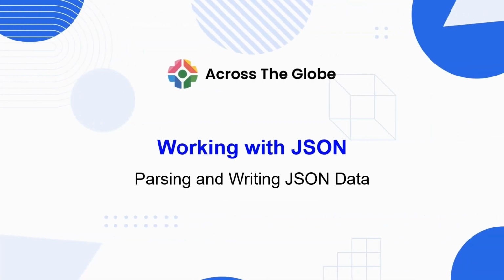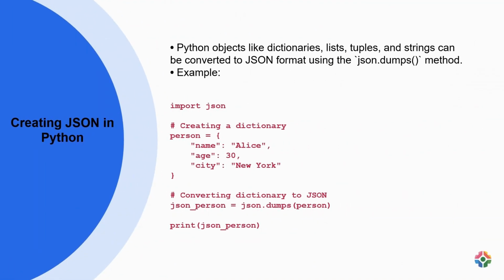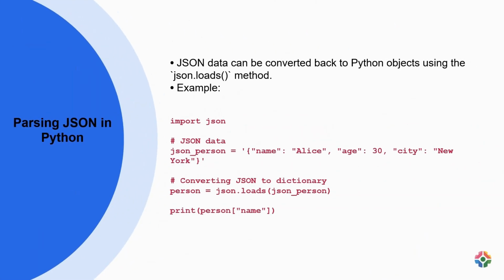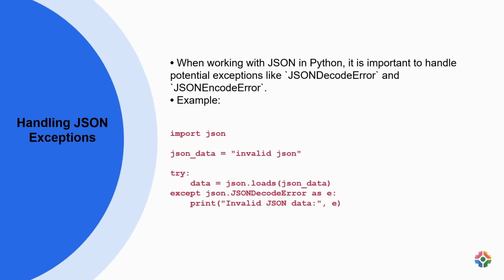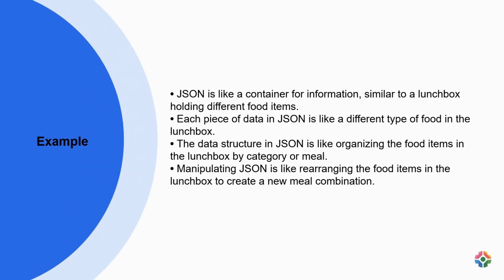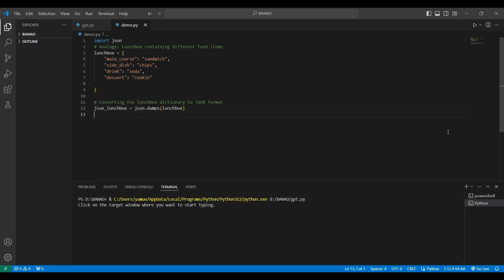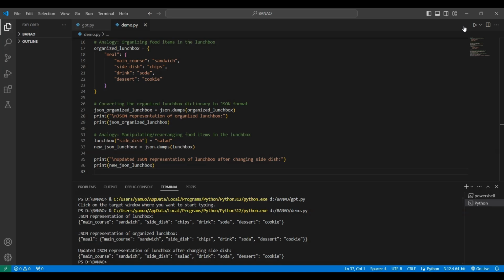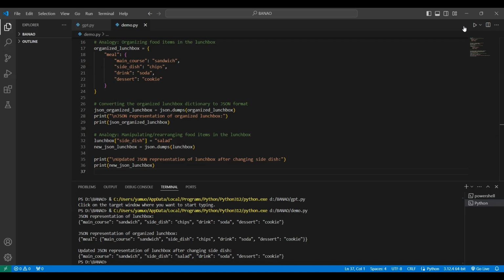Lecture 17: Working with JSON Data in Python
In this tutorial, you will learn how to work with JSON in Python, a popular format for data exchange. Python's json module allows you to easily parse, create, and manipulate JSON data, making it an essential skill for many data processing tasks.

Topics Covered:
 Introduction to JSON in Python: Understand what JSON is and how Python's json module helps you work with it.
 Creating JSON in Python: Learn how to convert Python objects like dictionaries and lists into JSON format using the json.dumps() method.
 Parsing JSON in Python: Discover how to convert JSON data back into Python objects using the json.loads() method.
 Working with JSON Files in Python: Learn how to read from and write to JSON files using json.dump() and json.load().
 Handling JSON Exceptions: Explore how to handle errors like JSONDecodeError when working with JSON data.

Personalized Learning
 This tutorial is ideal for developers and beginners looking to understand how to handle JSON data efficiently in Python for tasks like data storage and exchange.

Certification
 Complete this tutorial to earn a certificate showcasing your skills in working with JSON in Python.